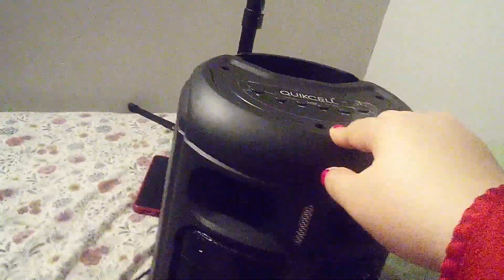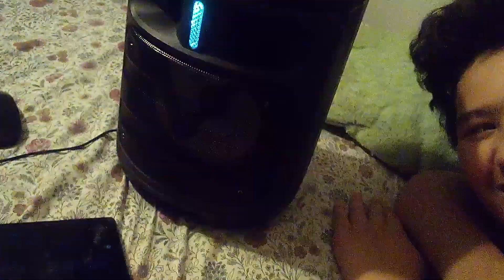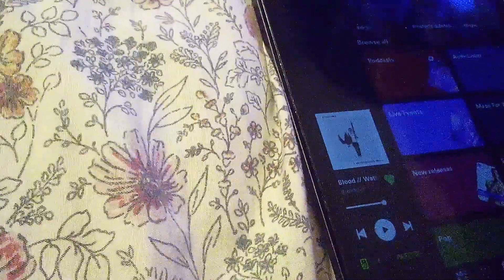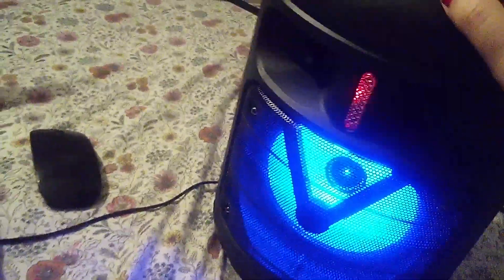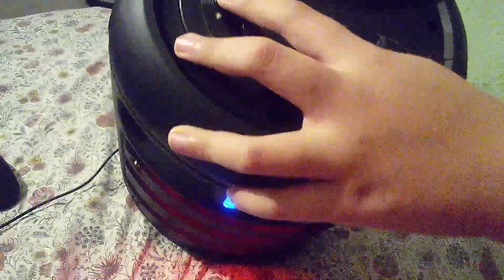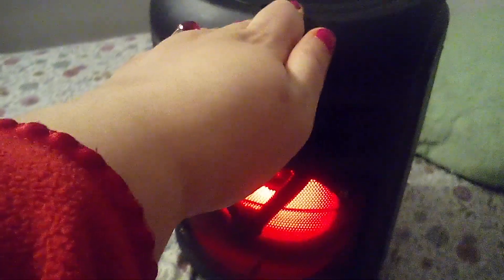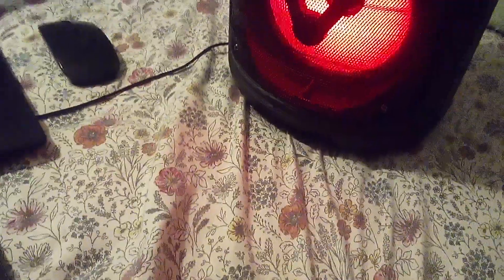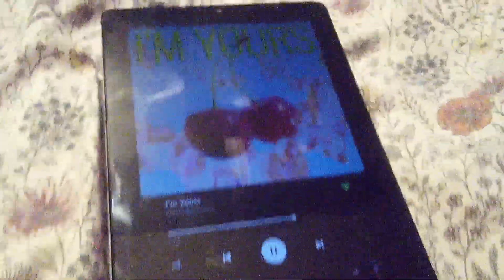trying out my partybeat power bluetooth speaker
I had to record and play your new song. Hope you like this video. Because ImYours forever, and ever more! My mom got me this for my birthday last year! It costed $100! Thanks mom! @davidarchie